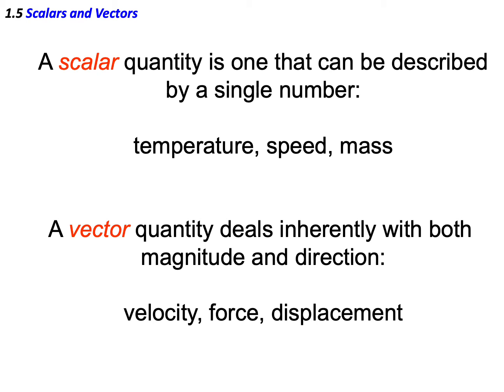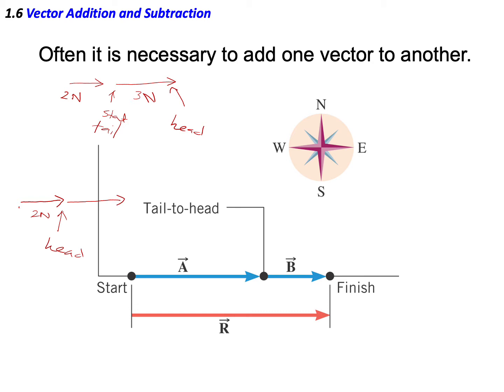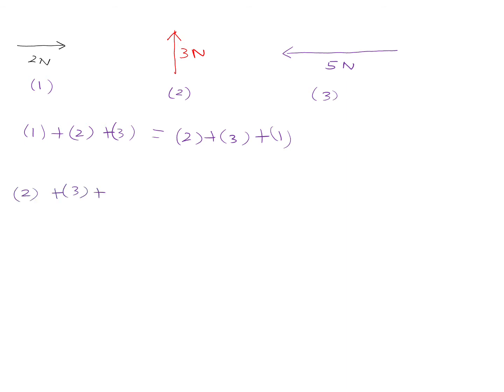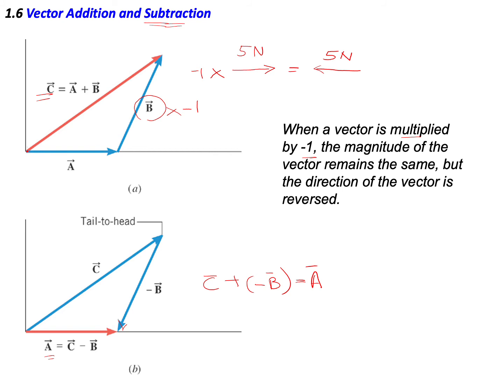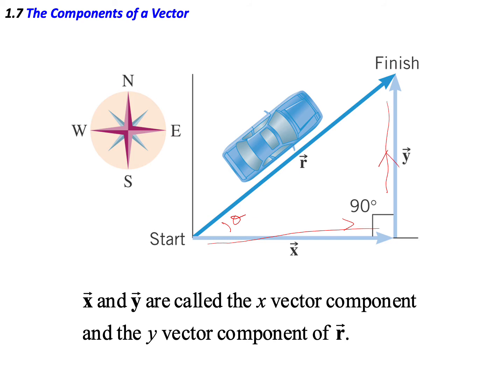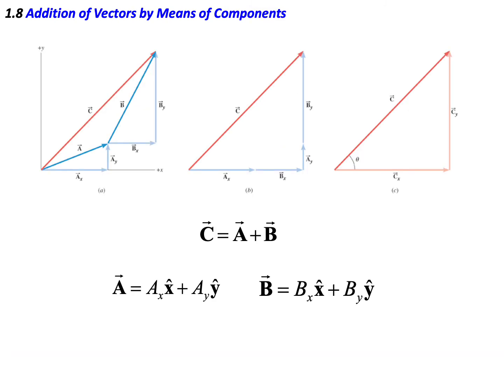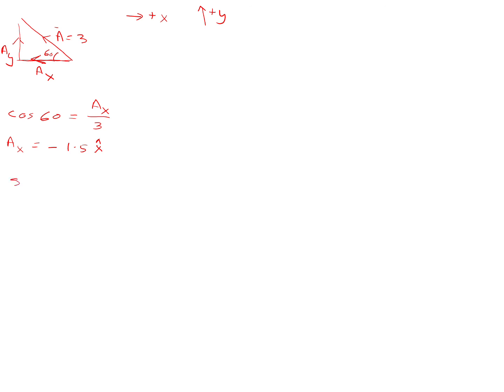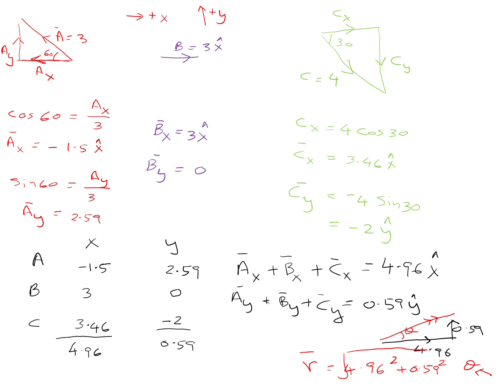Chapter 1 Part 2